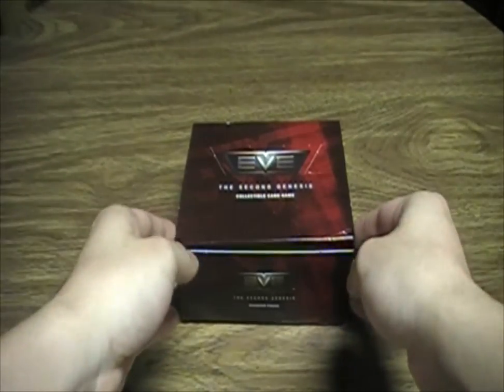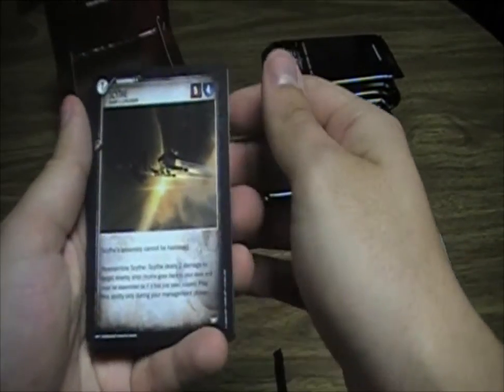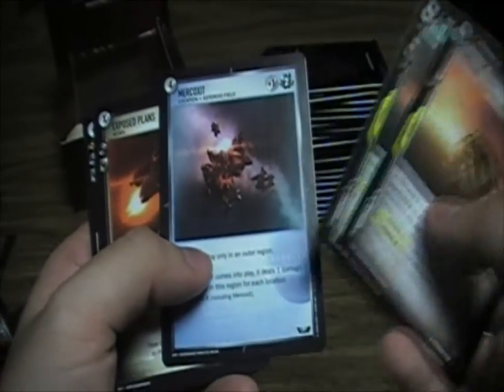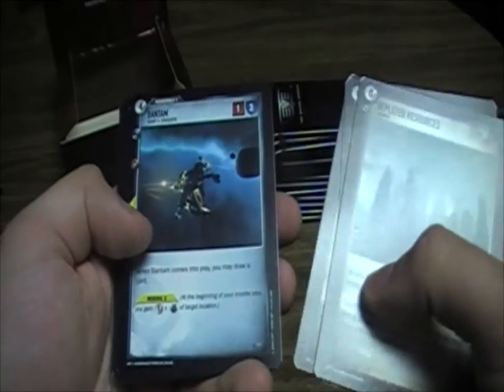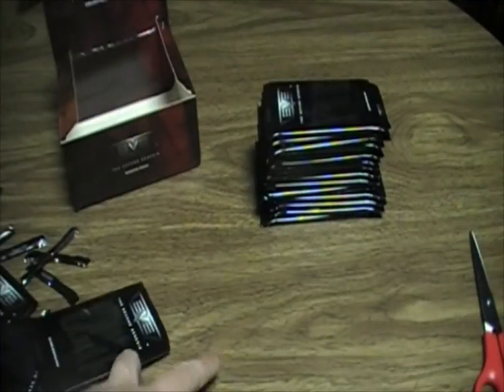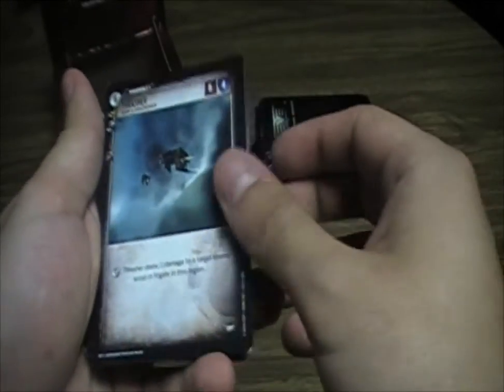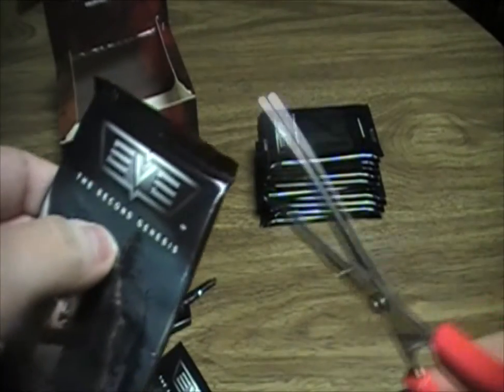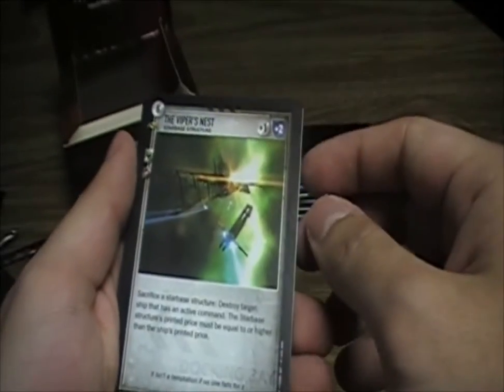Eve The Second Genesis CCG Booster Box Opening 2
i decided to open the 2nd box i got. i am pretty satisfied with this one now that i am more aware of its contents and rarity